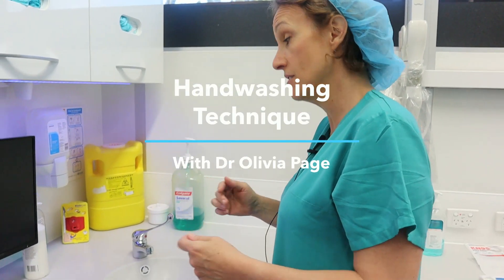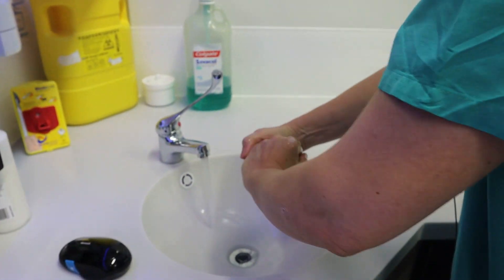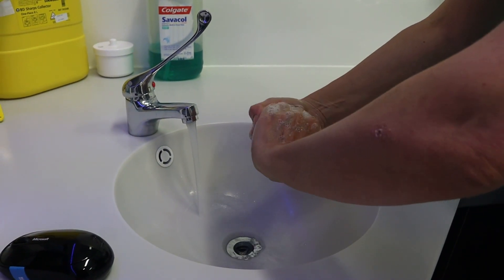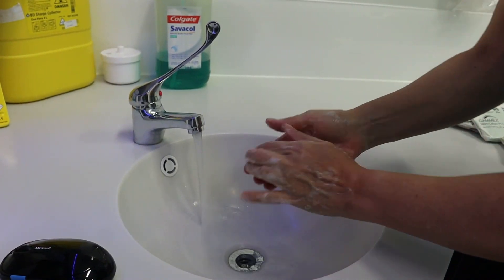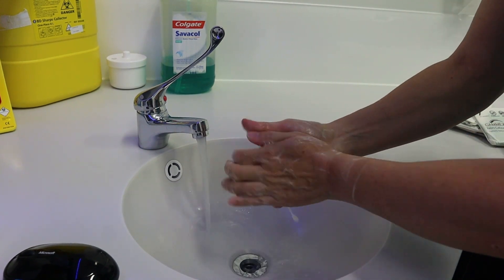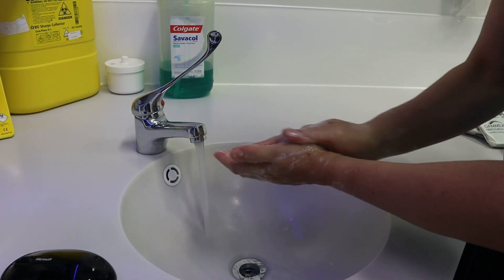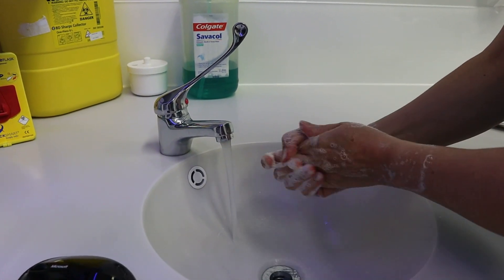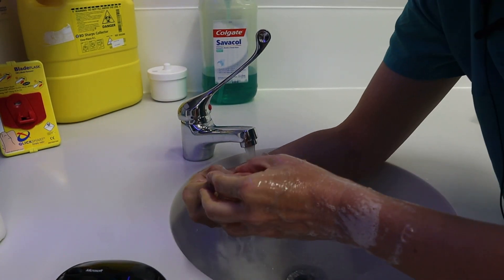Proper Hand Washing Technique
Dr Olivia Page demonstrates proper hand washing technique.